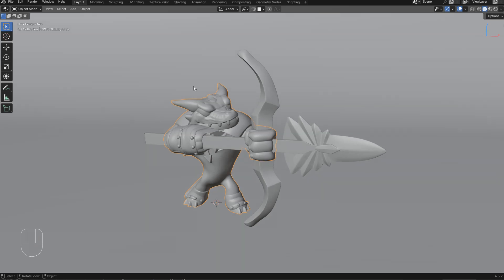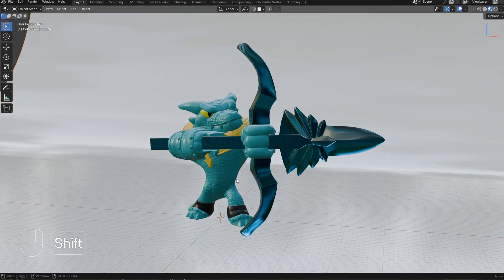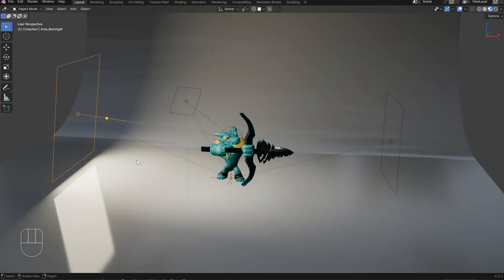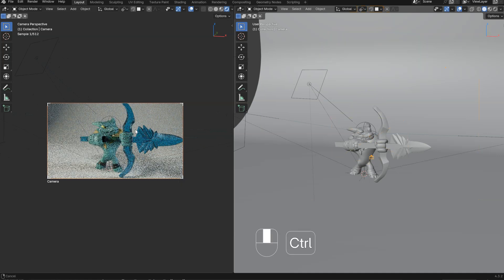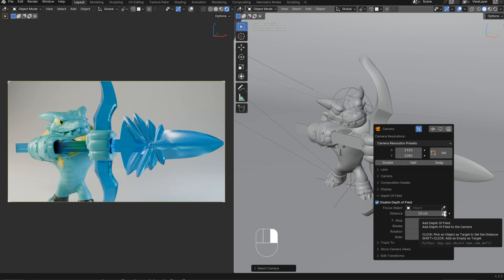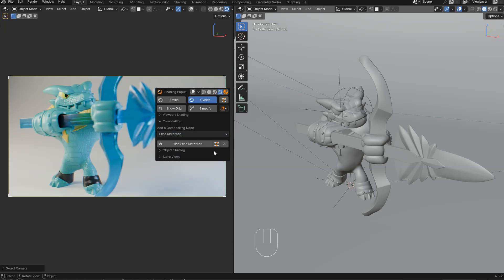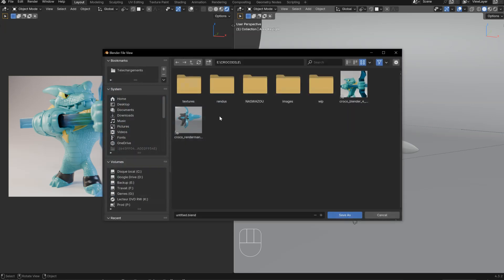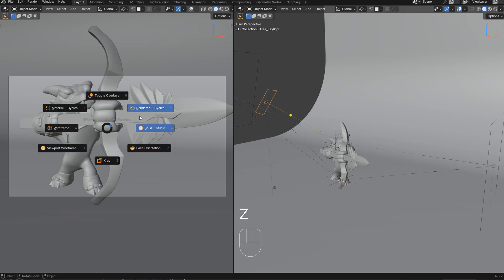Better Pie Menus - Make a Simple Blender Render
Better Pie Menus